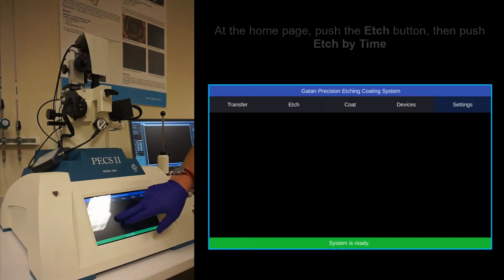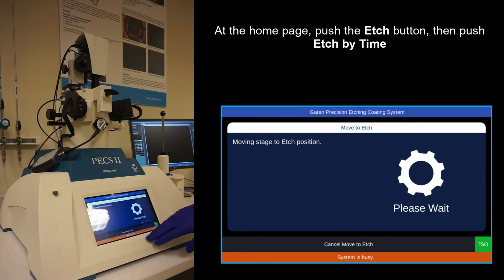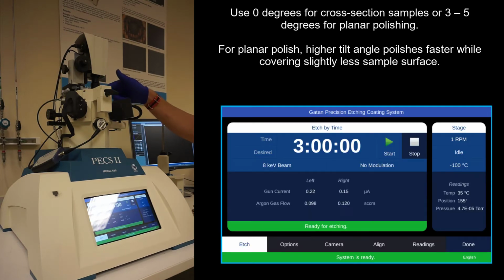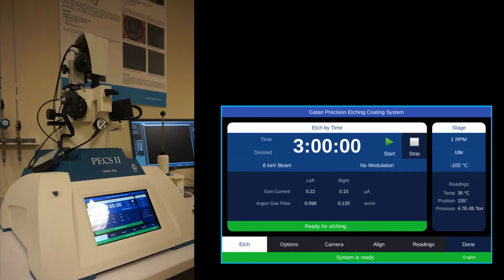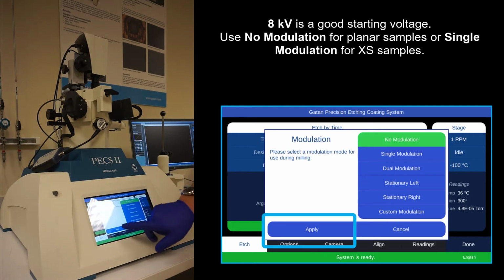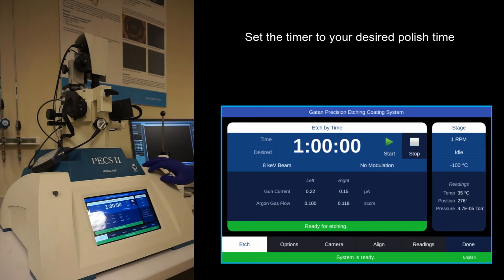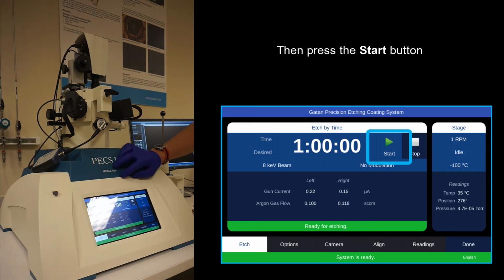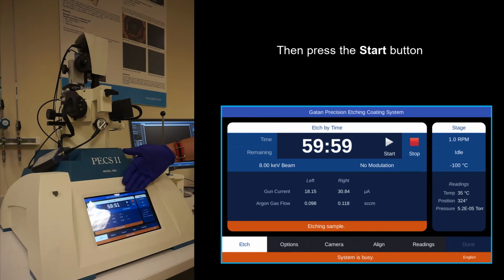Polishing with the PECS II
A short video shows the polishing procedure with the PECS II, a broad argon ion beam system designed to polish and coat samples for SEM imaging and analytical techniques.